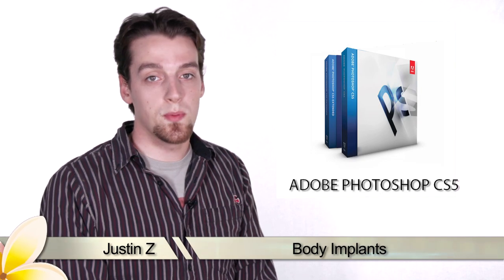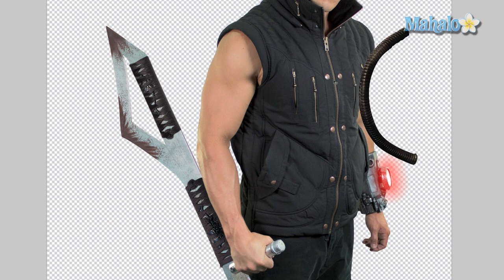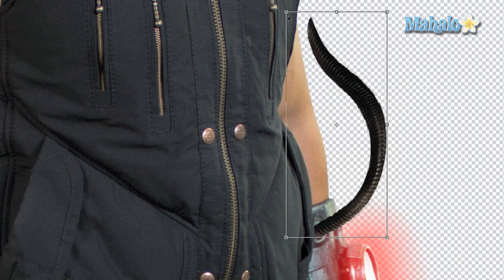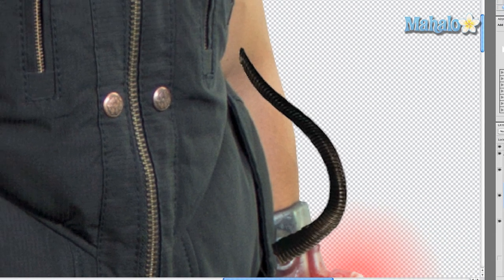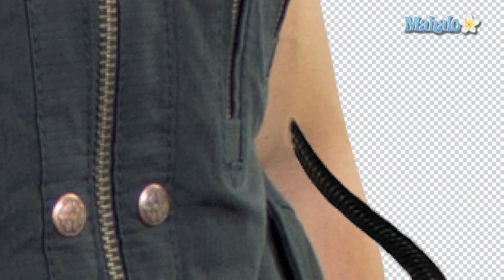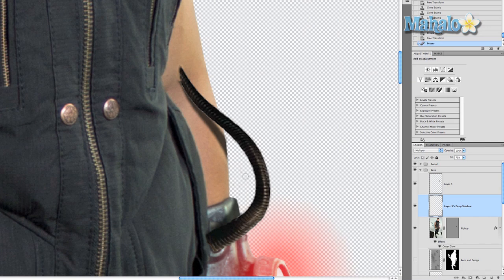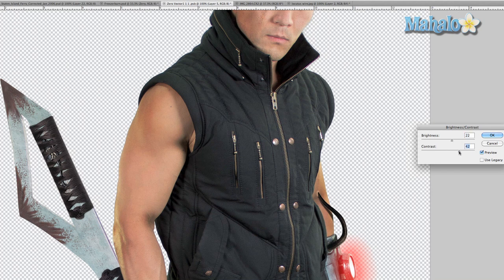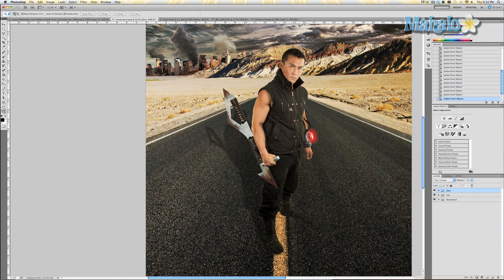Photoshop Tutorial - Body Implants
In this video, Mahalo's Photoshop expert Justin Zagri demonstrates how to implant an object into a person's arm.

In this tutorial, you will learn how to implant an object into a subject, such as a wire into a person's arm.

First, conduct an image search for a wire or some object that could be implanted into a person's arm. Open the image in Photoshop and grab the Lasso Tool. Select the wire you wish to isolate. When the entire item is selected, right-click on the selection and choose Layer via Copy.

Grab the object off this new layer and move it over to the canvas on which you will implant the wire into the arm.

Re-arrange the wire as necessary to fit the picture. You may need to flip it horizontally or vertically. If so, navigate to the top menu bar and click Edit -- Transform -- Flip Horizontal or Flip Vertical.

You also may need to resize the wire. Select it and press Ctrl+T (Command+T for Mac) to Transform it. Press and hold Shift while resizing to keep the proportions correct.

If you still need to alter its appearance, press Ctrl+T (Command+T for Mac), right-click on the object and choose Warp.

This allows you to change the shape of an object in many ways. You can also choose Distort as well, since this allows you to make changes in a less restricted manner.

When you have the wire in place, grab the Clone Stamp Tool and make it so the edges around the wire look like they are embedded into the skin. Make sure the All Layers option is selected in the top options panel and the Opacity is set to 50%.